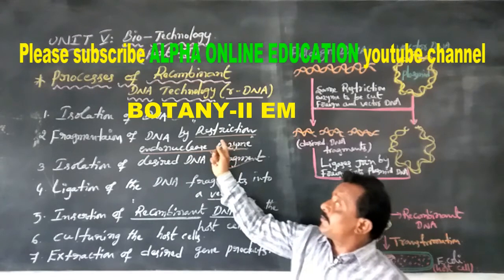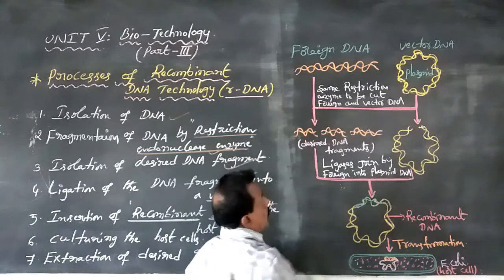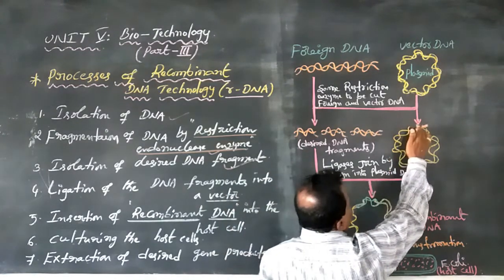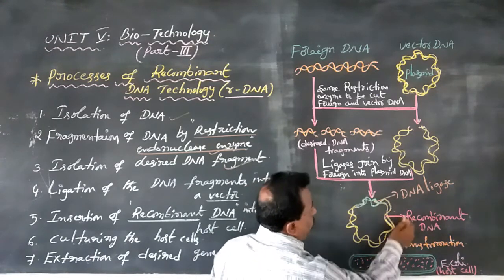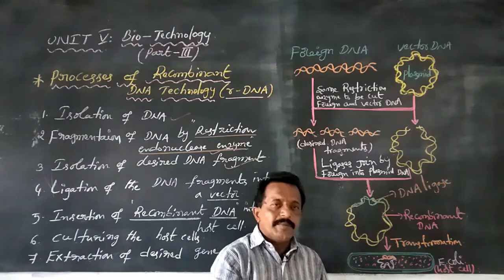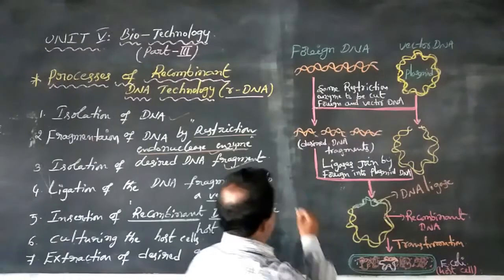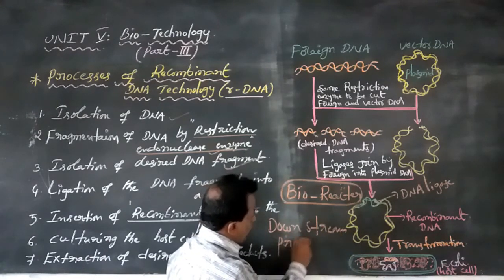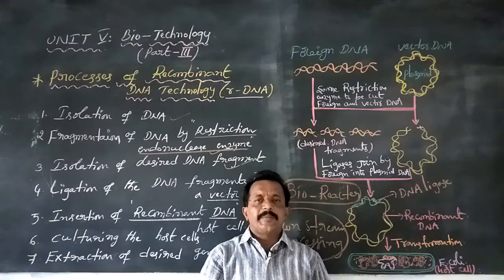INTER-II YR: BOTANY-II EM : PROCESSES OF RECOMBINANT DNA TECHNOLOGY PART-III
INTER-II YR:  BOTANY-II EM : PROCESSES OF RECOMBINANT DNA TECHNOLOGY PART-III ; B2ENPRD29